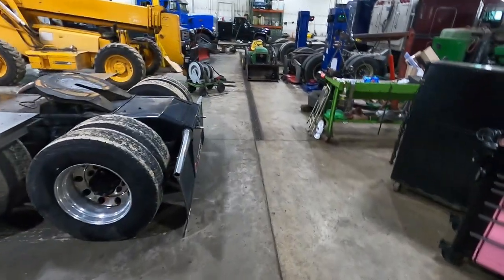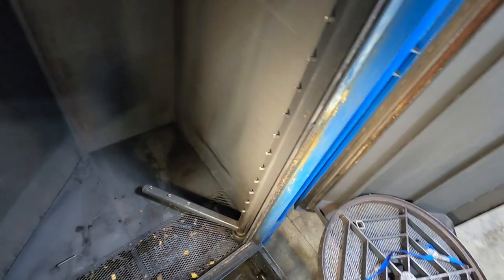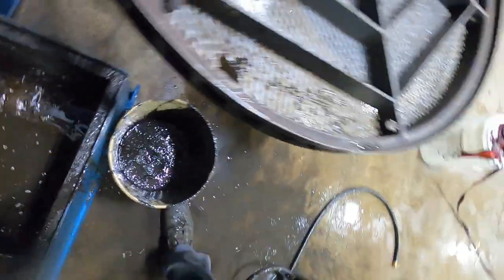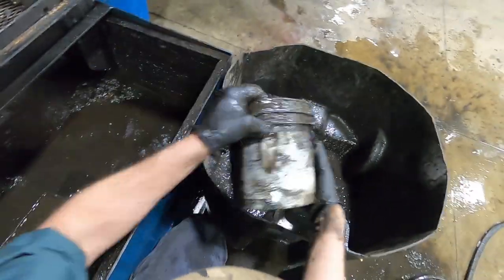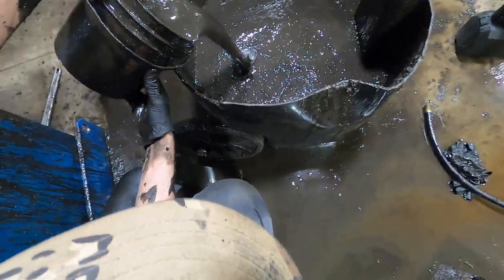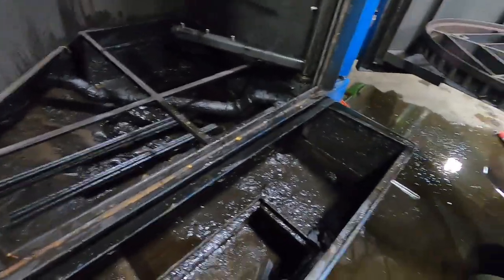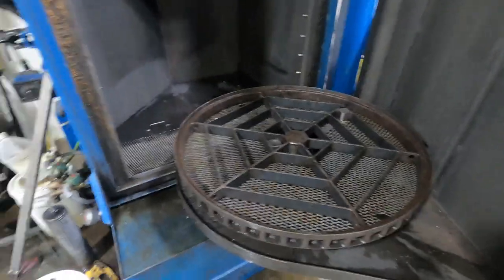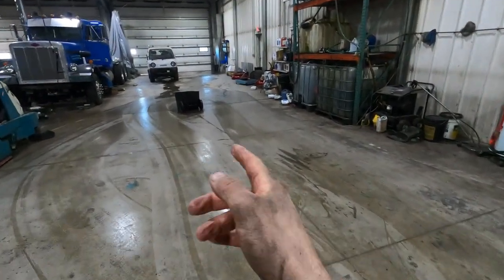TEO The dirtiest job in the shop. Cleaning the Stingray parts washer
In our "the economy of" series we explore the cost and payback of various shop ventures. Today we explore the Stingray parts washer and the nastiest job in the shop. Cleaning it.